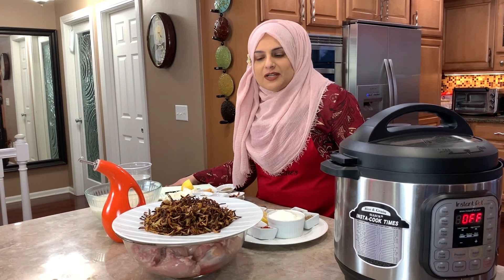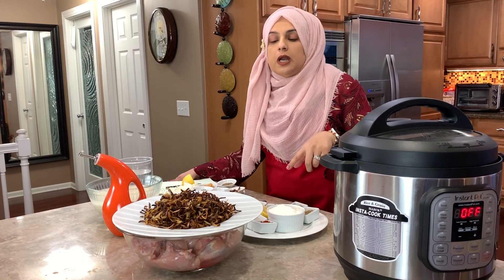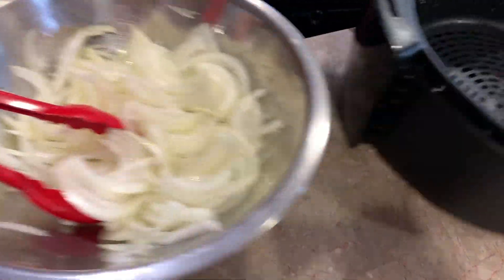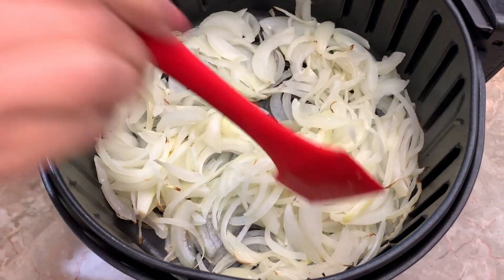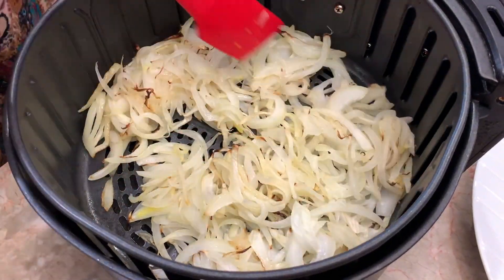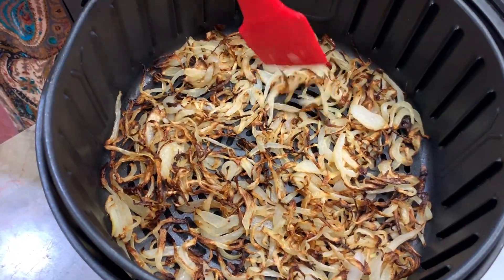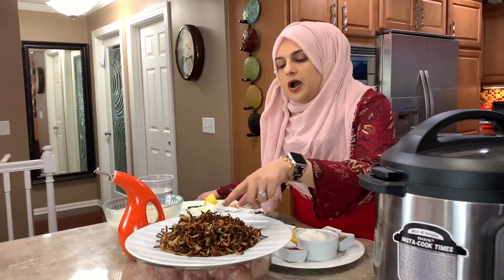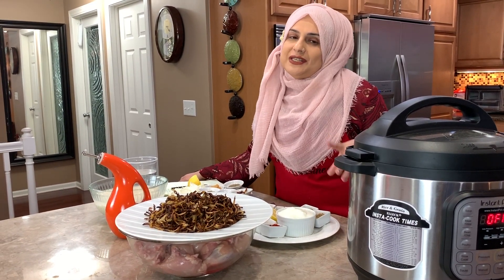Air Fryer Crispy Fried Onions for Biryani Recipe - Birista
Butane gas I use in my videos:

Instant Pot I use in my videos:

Lemon pepper I use

You are welcome to send me cool things
Raihana's Cuisines
9657 Colorado Lane N
Brooklyn Park MN
55445

These are delicious and guilt free can be prepared ahead of time and frozen or refrigerated

I used a total of 6 large onions that I thinly sliced and made two onions at a time in the air fryer.  Put 1tsp to 1 tbsp of oil depending how crisp you want it, and put it in the air fryer on 400 for the first 5 minutes then take it out and turn it, put it back in for another 5 minutes at 400 degrees take out again and turn it.  The third time I put it in at 350 at 5 minutes again, now you want to see how brown they are becoming at this time start putting it in on 350 for every two minutes until it looks dark and crispy.